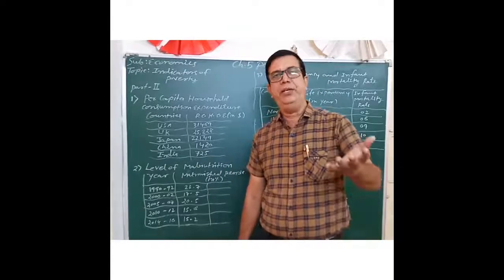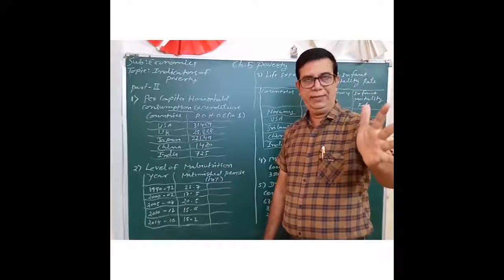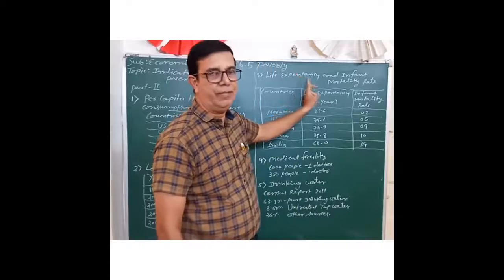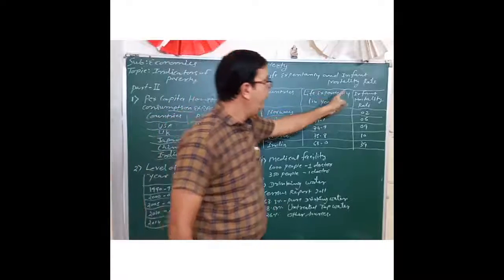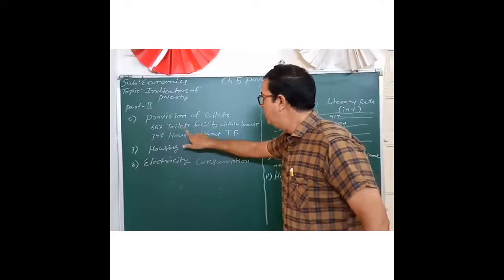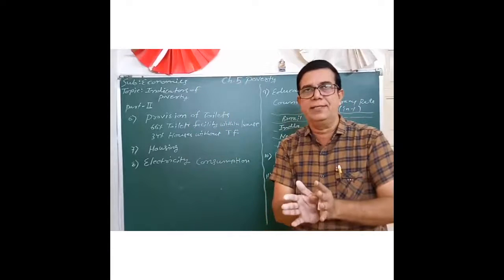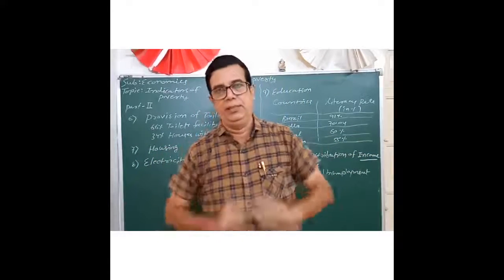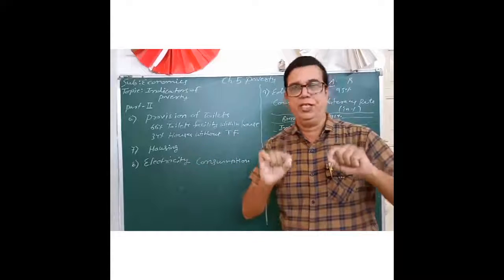10TH OCT 2020 , SAT ECO CH-5 POVERTY ,PART-2 STD-12TH